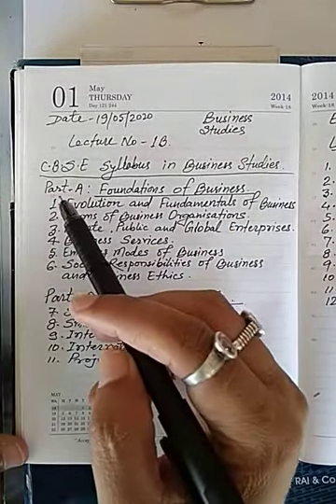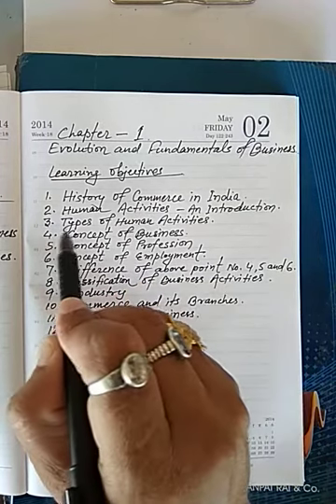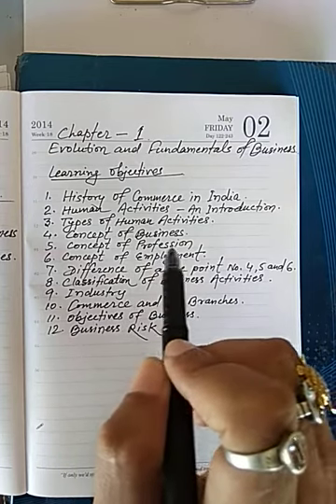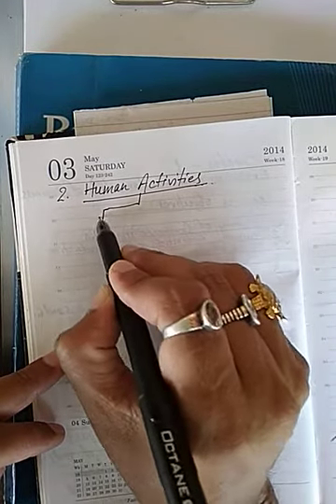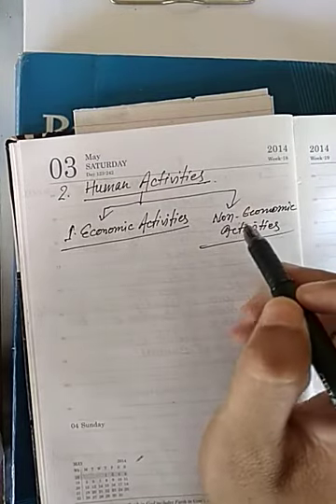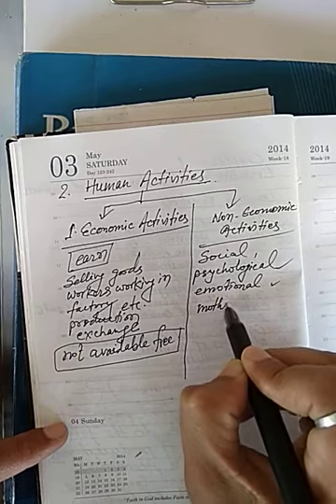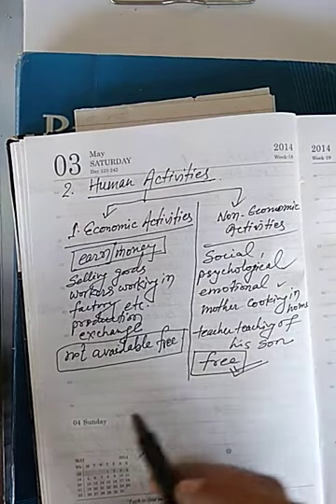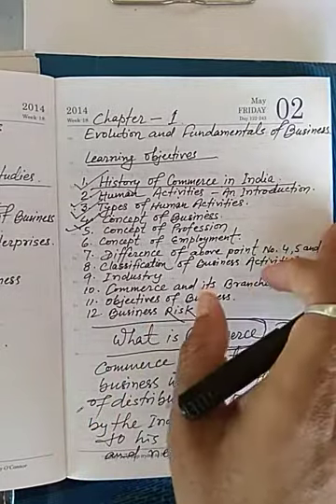Syllabus and introduction of Commerce in B.St. for class XI, lecture-1B, by- Praveen Kumar Singh